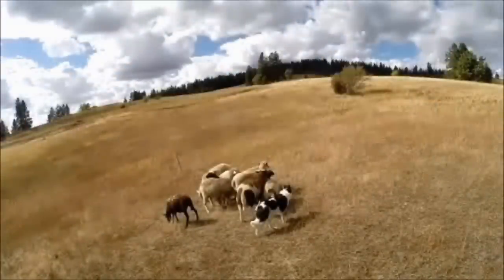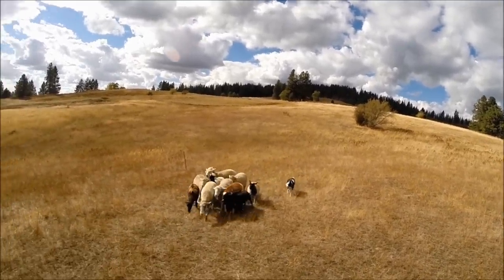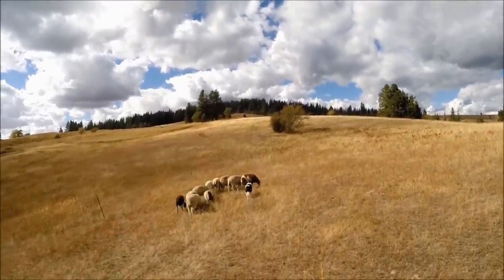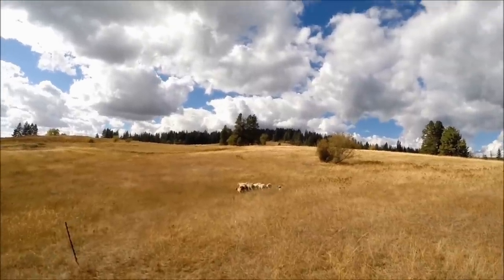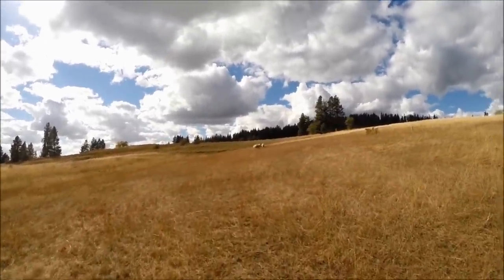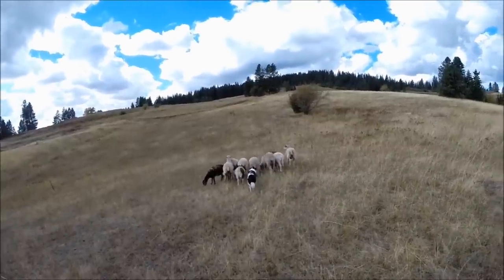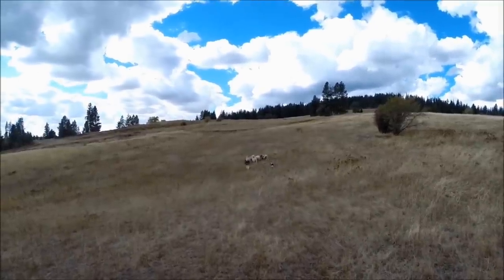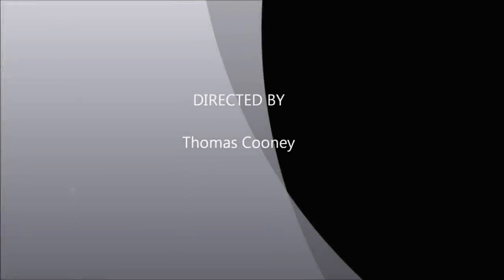How to Drive/Move Stock Demo -- Part 3 -- Herding Dog Training -- Field Sheep Work-- Border Collie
12/16/14 - This is Part 3 of series on how to train herding dog to drive (push) livestock in front of you. Part 1 explains various driving stockwork techniques. Part 2 shows fenceline driving training and stock management.

Demonstration of basic sheepdog unfenced field driving.  Dog training video. Shows how to keep dog balanced to drive through unfenced field. Simple maneuvers utilizing dog's basic instincts are recommended.

Interactive Table of Contents (click time stamps below) :

Introduction   0:06
First Field Demo of up Hill Drive   0:21
Second Field Demo of up Hill Drive     3:28

This channel is for busy ranchers/farmers who may not have time and reasonable opportunity to attend in-person training. Primary focus is upon helping hard-working farmers and ranchers best utilize their herding dogs to accomplish particular stock management tasks. Emphasis on practical work.

Prerequisite dog skills include a lie-down, and flanks. Numerous books and other resources cover such topics. For safety reasons, handler should have familiarity with stock behavior.

Safety recommendations: When sheep/stock are nearby and/or crowding handler, flex your knees. Slightly bent legs, avoiding tensing-up and locking knees, will help prevent injury. Do not position yourself in a gateway/gap where stock may jostle handler, and perhaps cause injury. Stand off to side of a passageway, using fence or other structure to protect yourself from collision with stock.

Music rights granted for "Taking Stock" and "Quick Moving Stream" purchased from StockMusic.com. Receipts   No: 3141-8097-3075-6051 dated 11/11/12  and No. 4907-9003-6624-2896 dated 12/14/14.

License Agreement Provides -- You have the right to synchronize StockMusic.com Music and Sound Effects with audio and/or visual productions or applications such as:
• film, video & TV productions
• training, marketing and trade show presentations